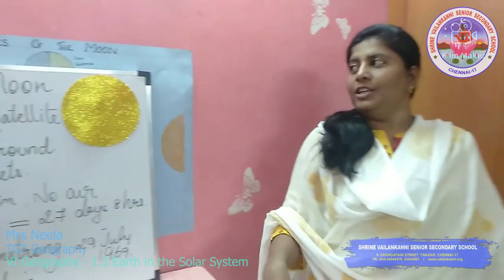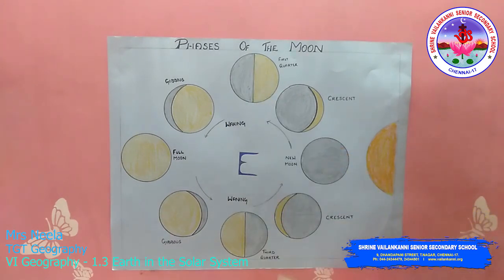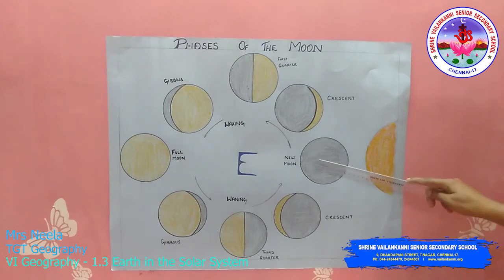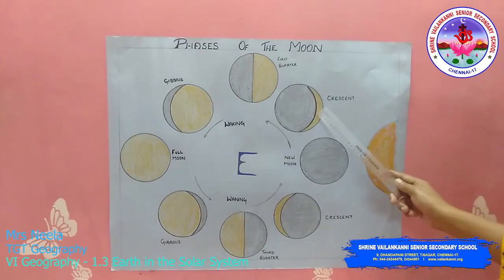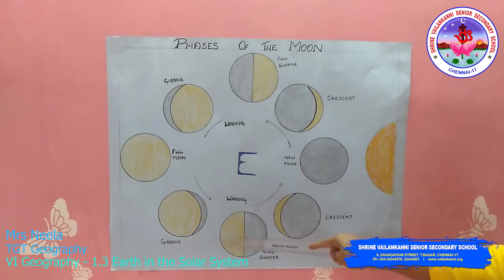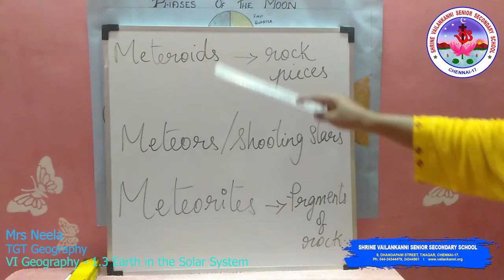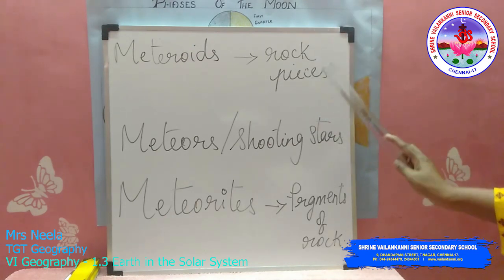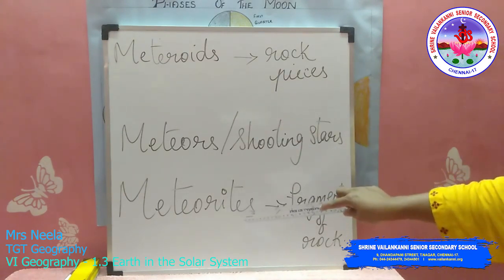SVSSS VI - Geography - 1.3 Earth in the Solar System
Lessons Description:
This lesson deals with Moon, Asteriod and Meteors